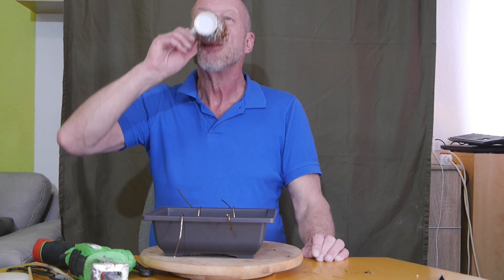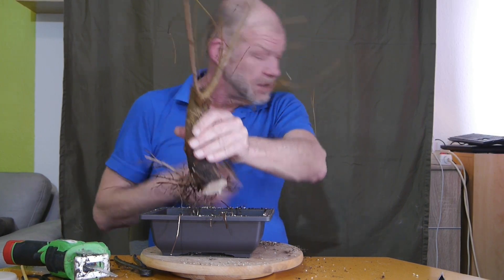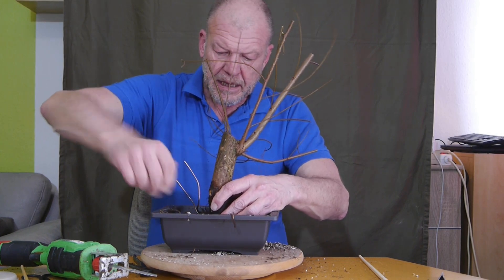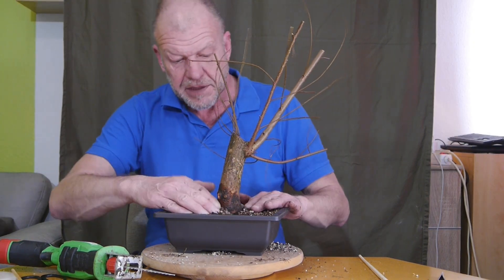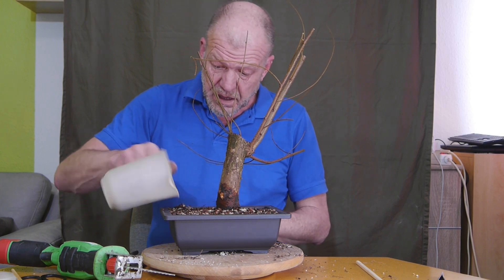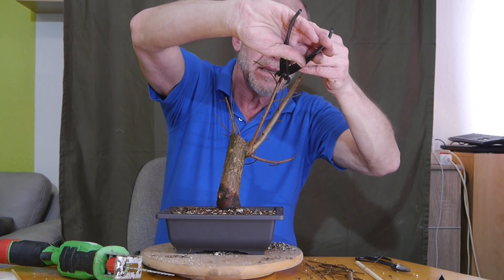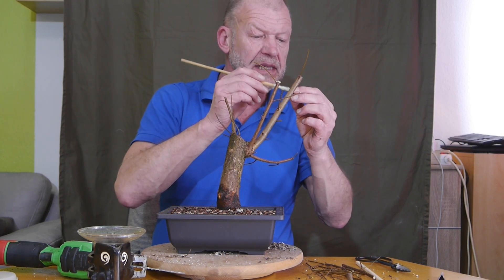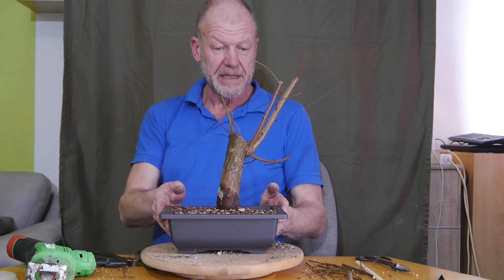Ulme Nr. 3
Dieser Baum ist verkauft

Hier der Link zur Facebook-Gruppe: Das Tanuki Experiment